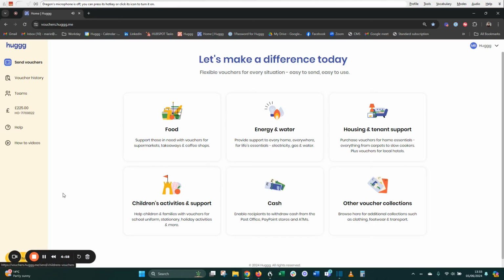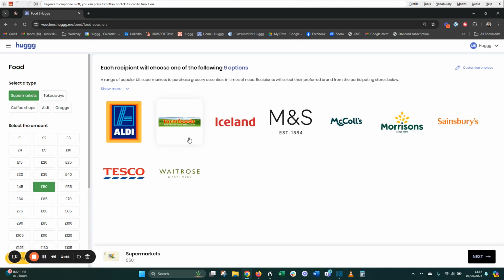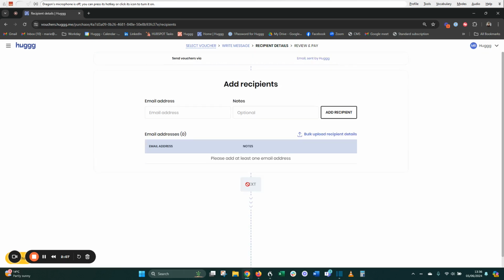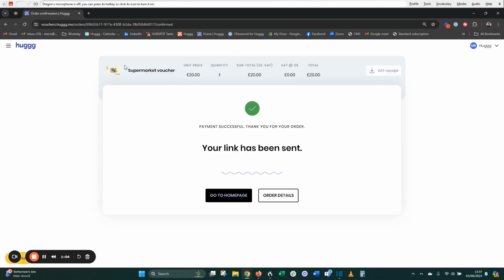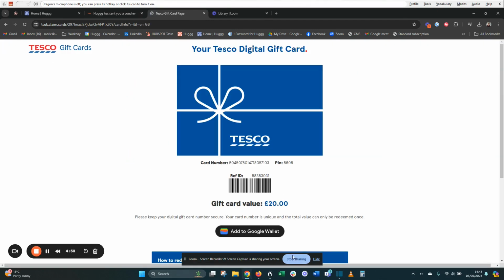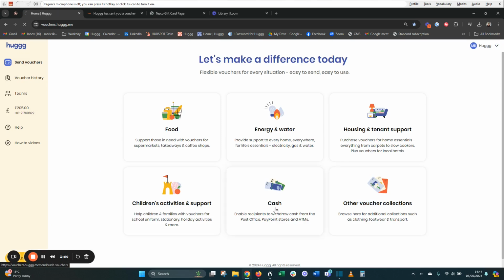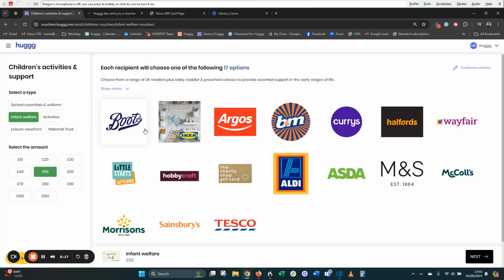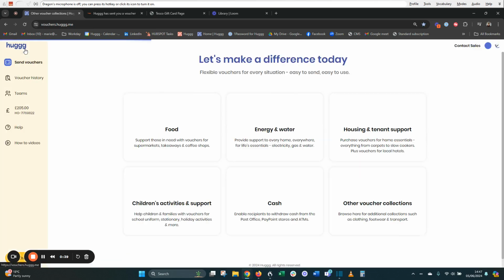Huggg Walkthrough - The Voucher Platform for Public Sector